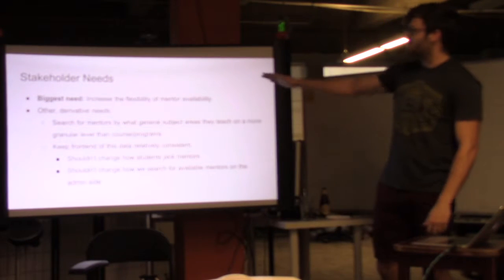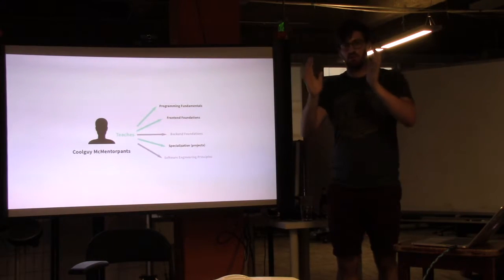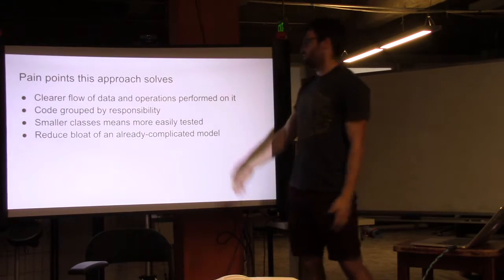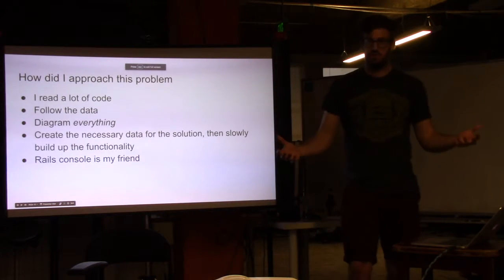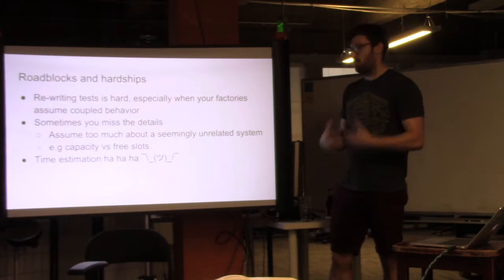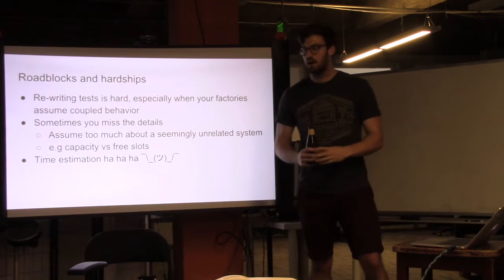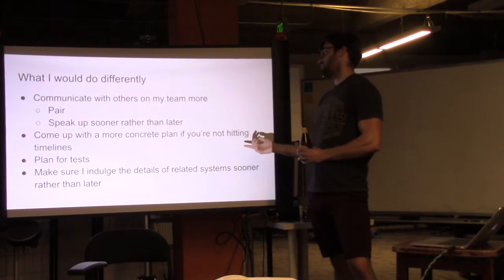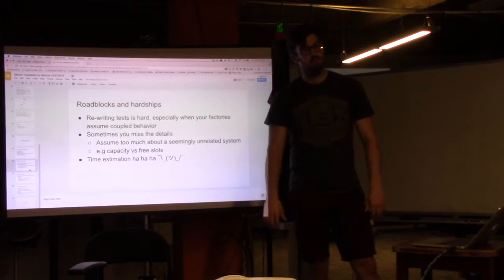Bloc Tech Talk: Mentor Availability by Module by Joe Lipper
Bloc Software Engineer Joe Lipper takes us through the "Modular Mentorship" project he recently shipped and imparts the lessons he learned.